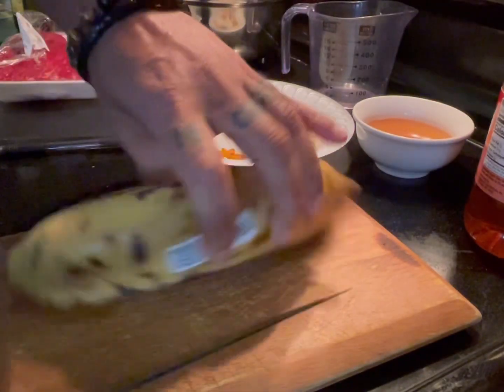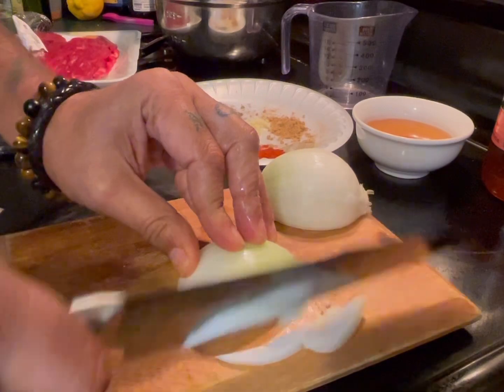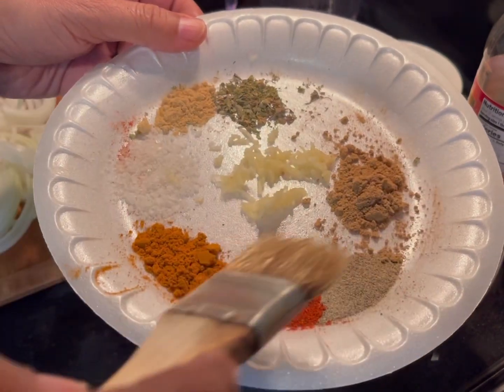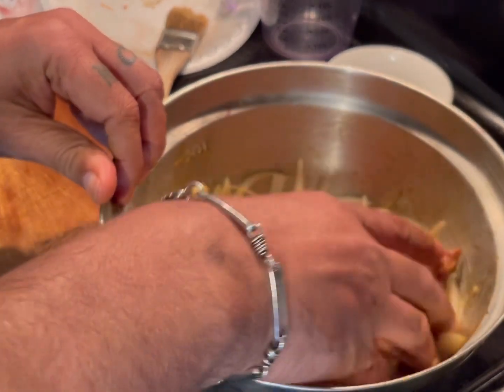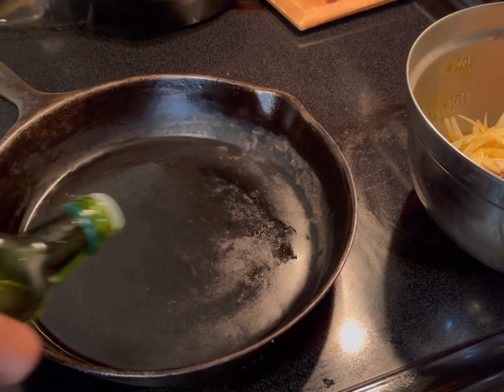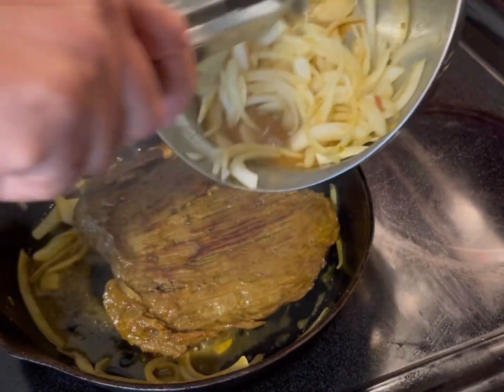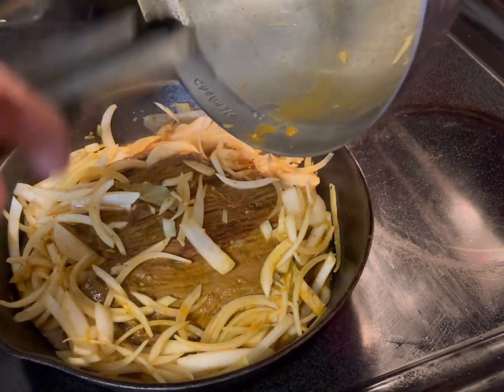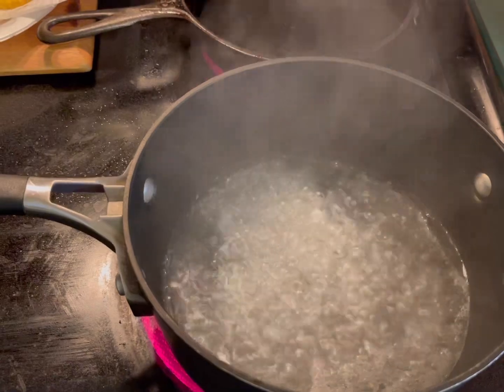Bistec Escebollado [Puerto Rican Style Flank Steak with Onions]